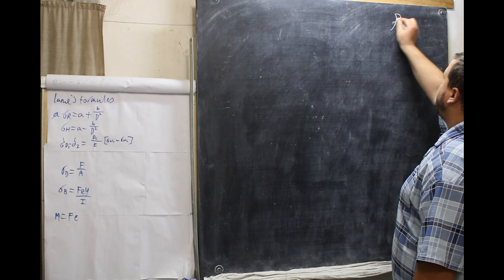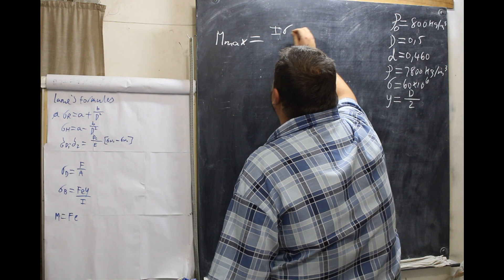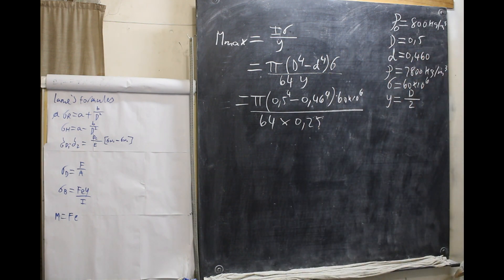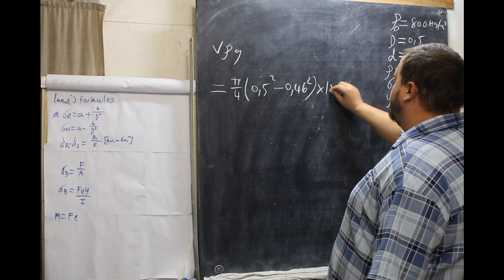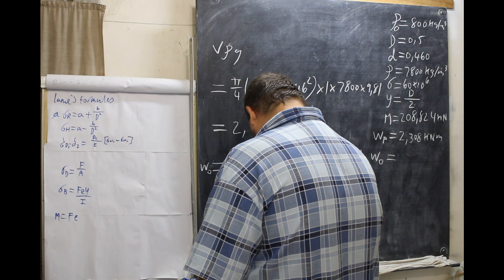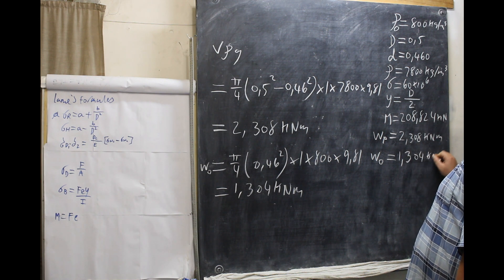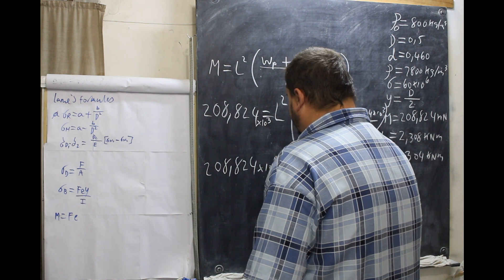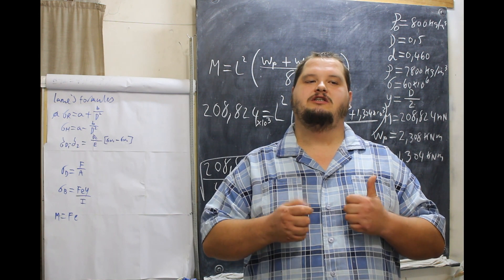N6 Bending and Deflection of Beams Chapter 4 Worked Example 4.3 Explanation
Bank: Capitec
Account: Mr RC Hamshire
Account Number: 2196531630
Type: Savings
Branch Code: 470010
Swift Code: CABLZAJJ

Bank: Capitec
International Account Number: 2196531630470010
Type: Savings
International Swift Code: LISAZAJJ

Chapter 4
Worked Example 4.3
Explanation
Oil with a density of 800/m^3 is pumped though a steel pipe with an outside diameter of 500mm and a wall thickness of 20mm.
Calculate:
1: The distance between the supports if the density of the pipe material 7800kg/M^3
The maximum allowable stress for the pipe is 60Mpa